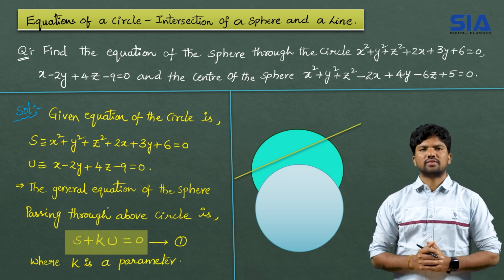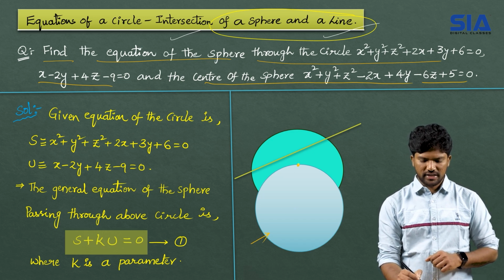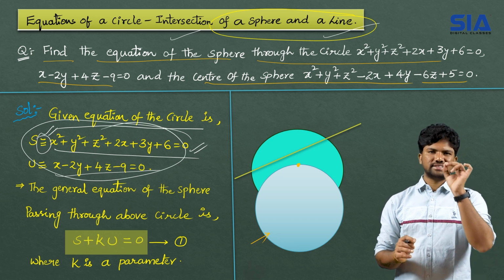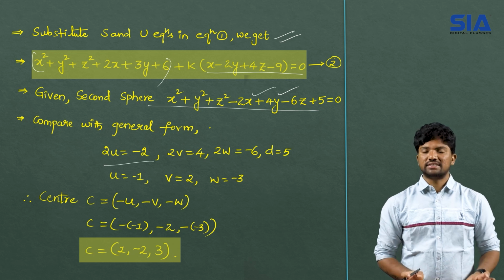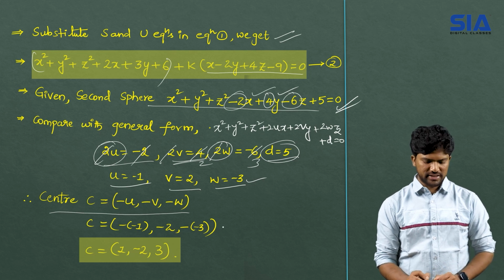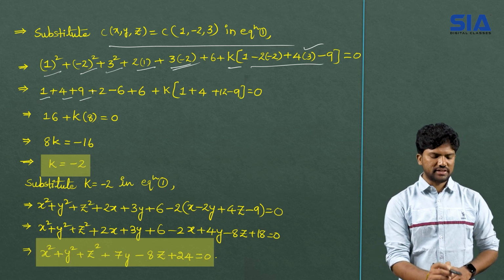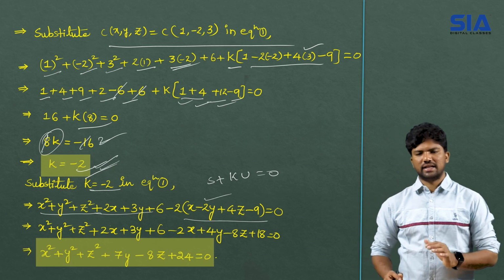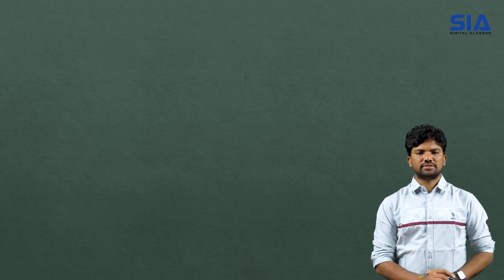Unit-1: Solve Sphere Questions Without Confusion 🎯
In this video, we will solve an important problem from Analytical Solid Geometry where the equation of a circle and the center of the sphere are given, and we need to find the equation of the sphere.

📘 Topics Covered:
• Equation of Sphere
• Sphere Passing Through a Given Circle
• Using Center of Sphere in Problems
• Important Formula & Concepts

✨ Easy and exam-oriented explanation to help B.Sc students understand the method clearly and solve problems quickly in exams.